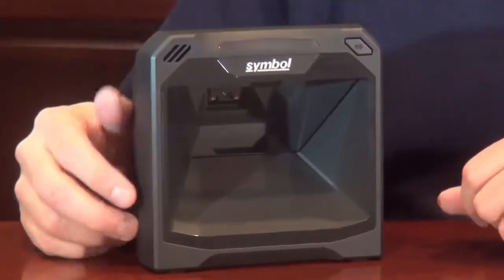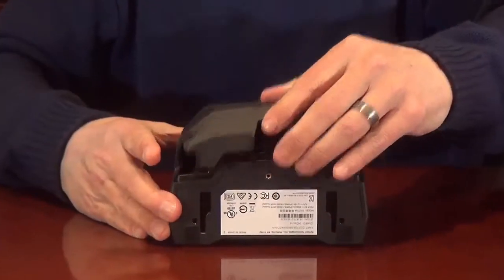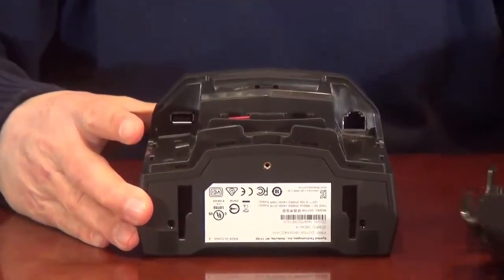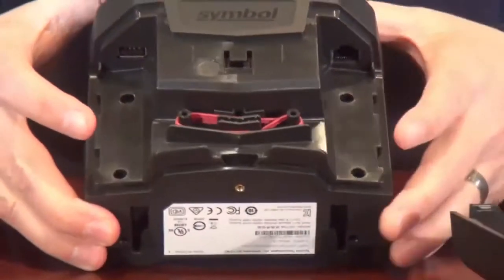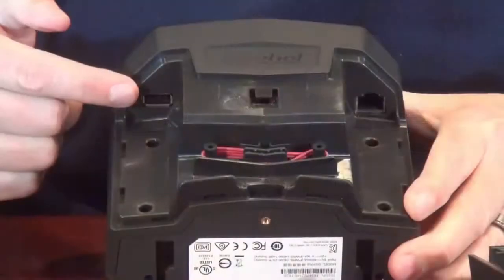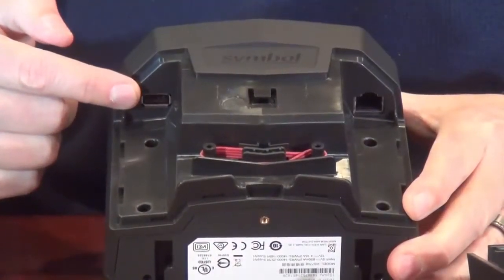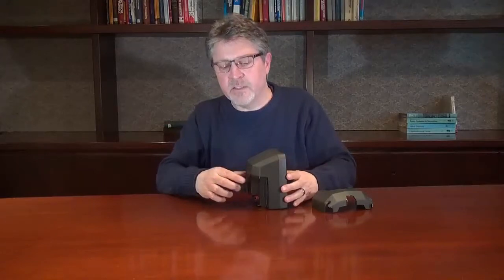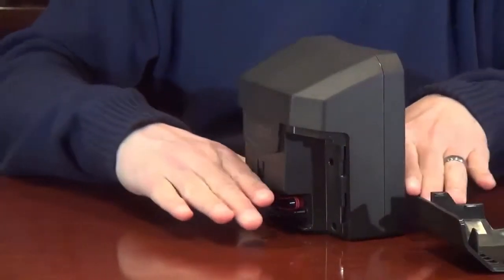DS7708 Design Highlights SYMBOL scanning of 1-D and 2-D traditional